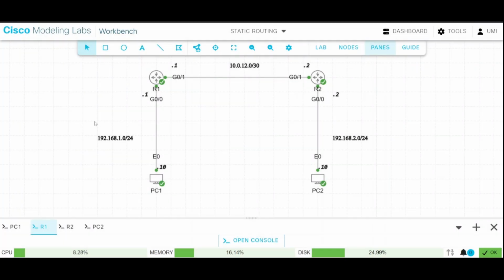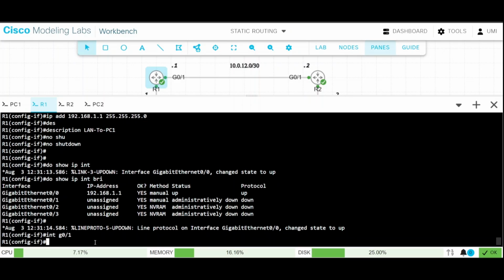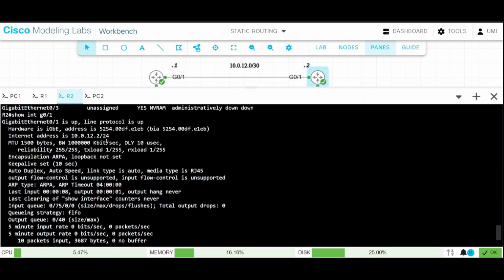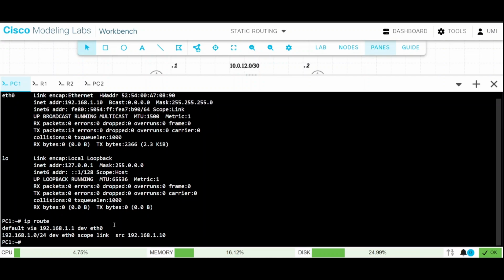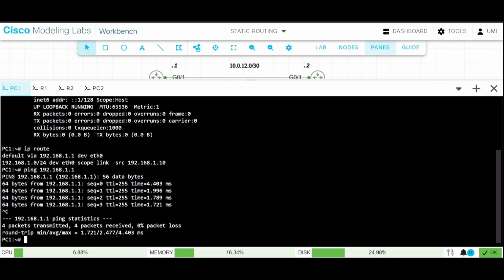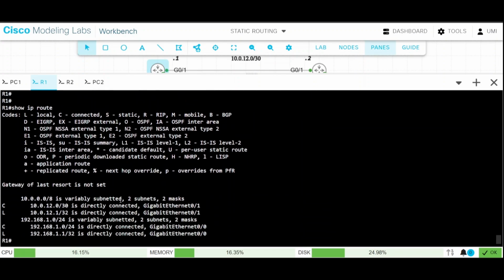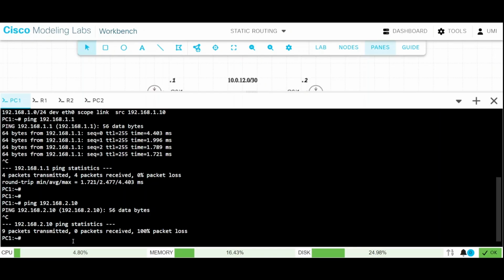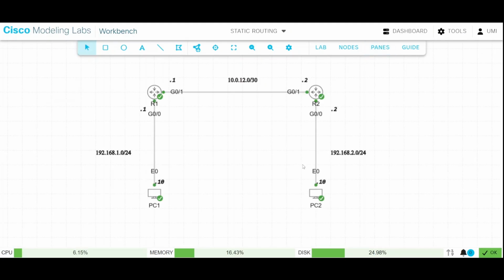Cisco Lab #2 | Static Routing Configuration | Cisco CML | Cisco IOS XE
Welcome to Umi Labs 👋

In this lab, you'll learn how to configure static routing between two Cisco routers using Cisco CML and verify end-to-end connectivity.

📚 What you'll learn:
• Configure IP addresses
• Configure static routes
• Verify the routing table
• Test connectivity using ping
• Verify the packet path using traceroute

Whether you're preparing for CCNA, CCNP Enterprise, or expanding your networking knowledge, these labs focus on practical configuration and verification using Cisco IOS XE.